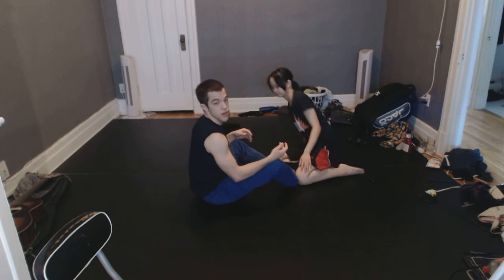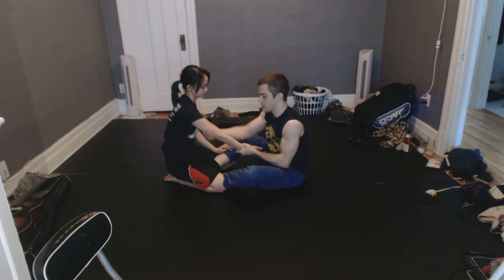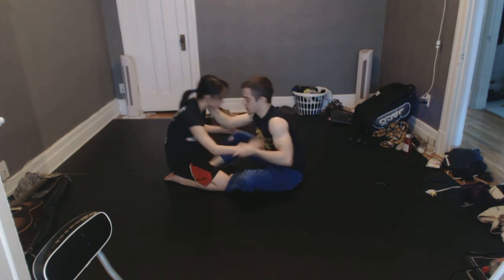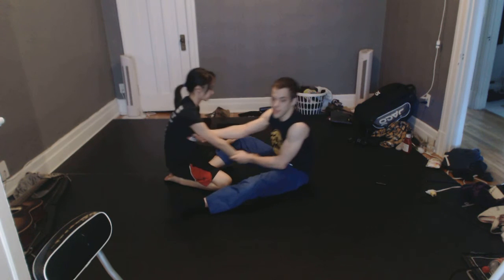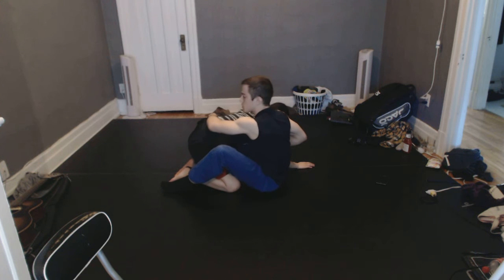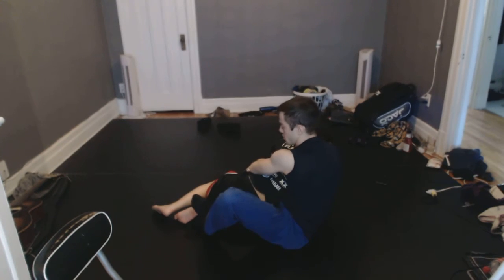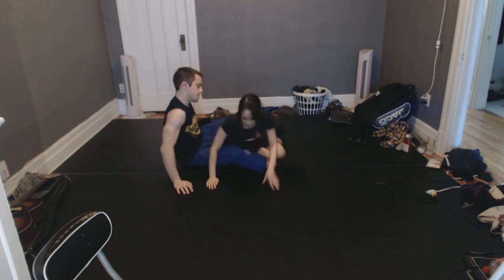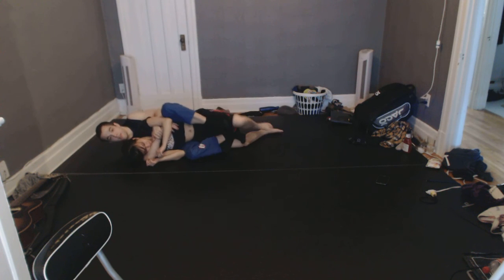Part 2 : No-Gi Armdrag to the Back